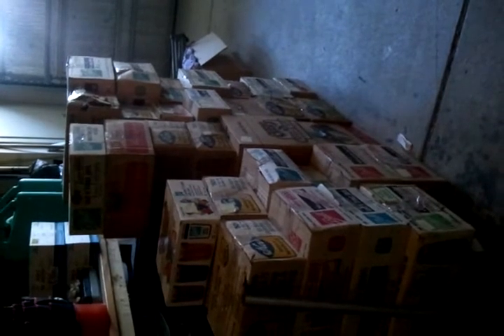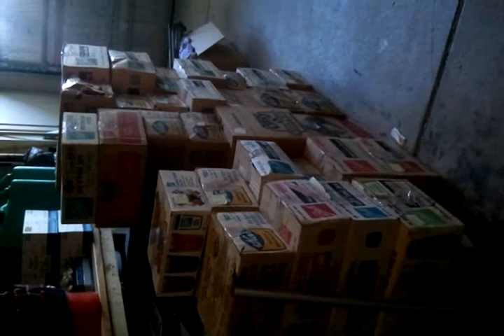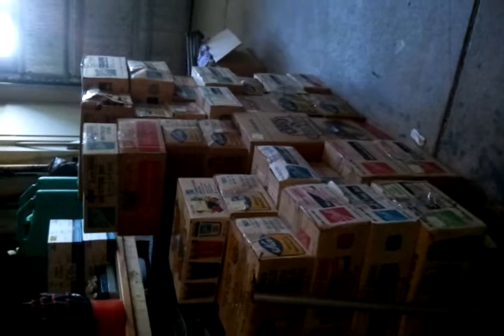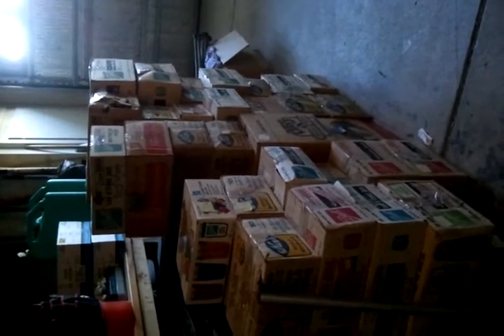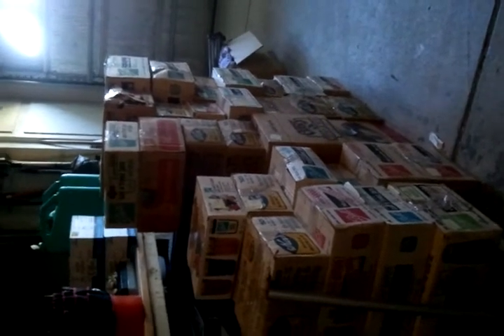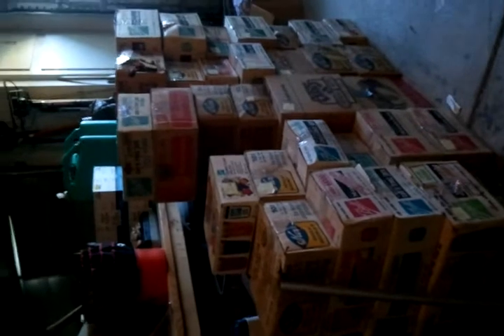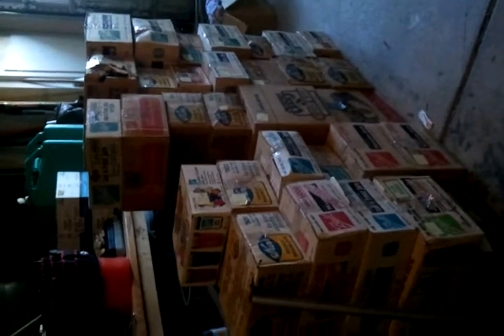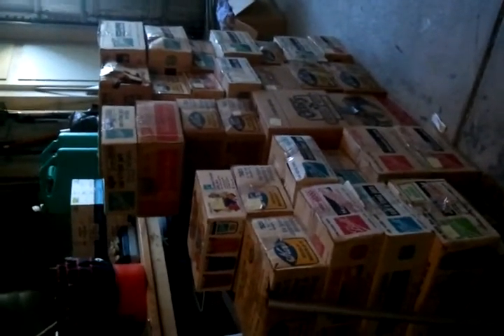Canning Jars off craigs list